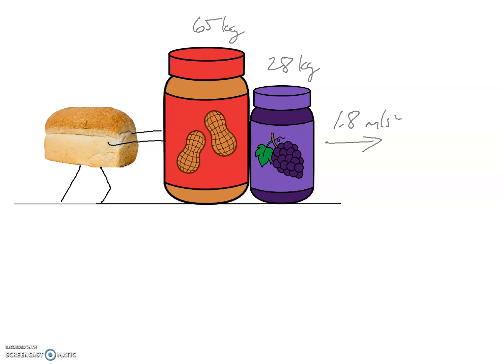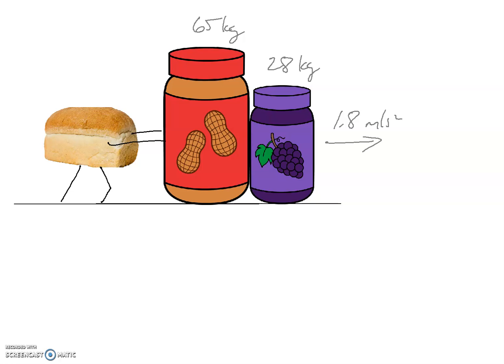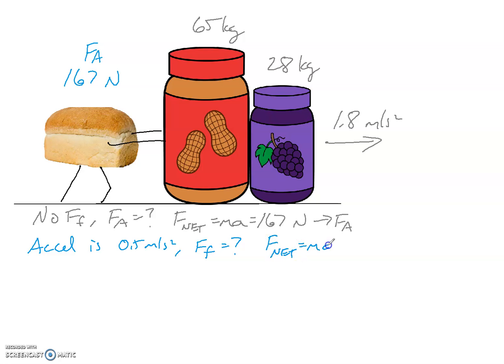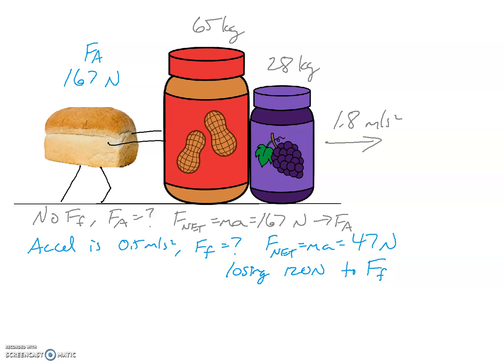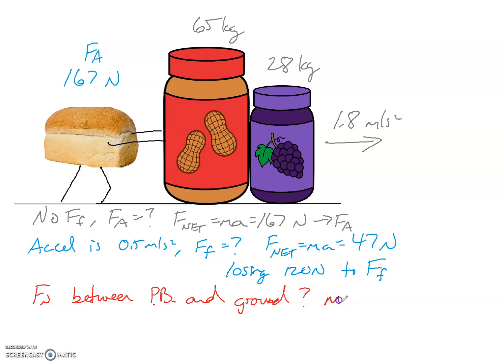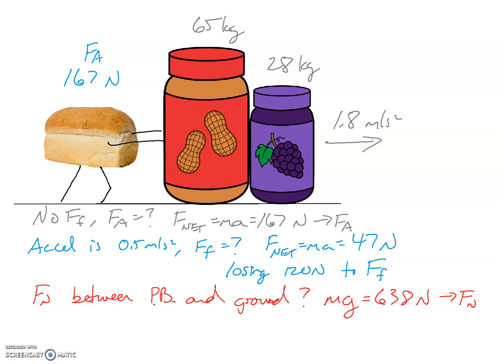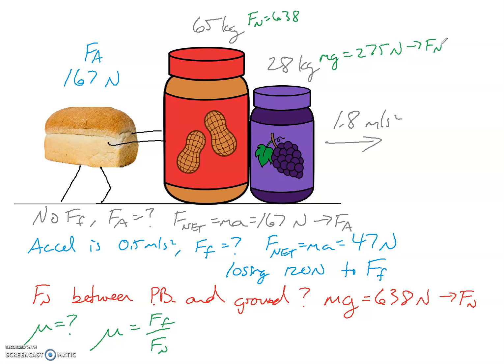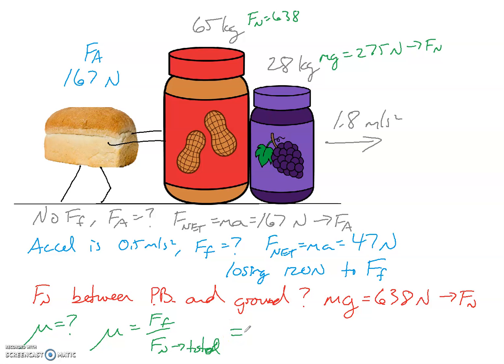11 Dynamics Vid 4